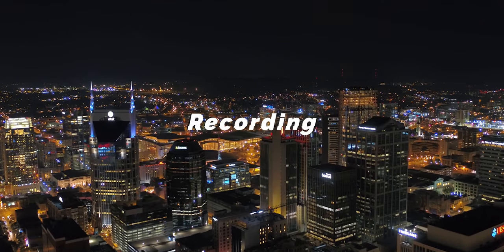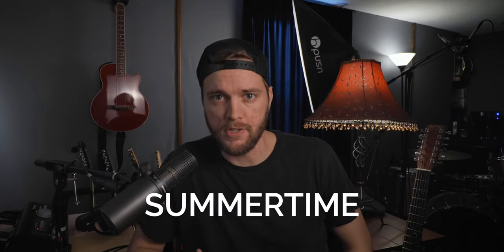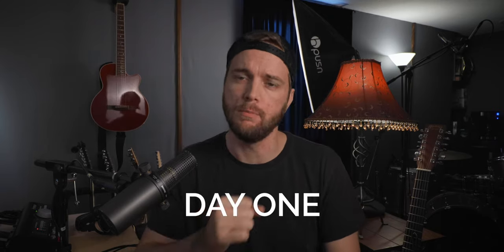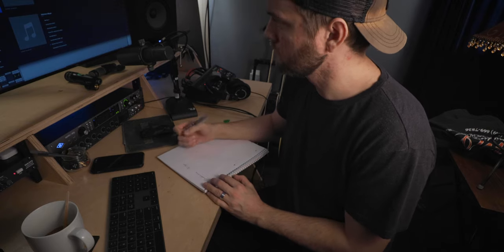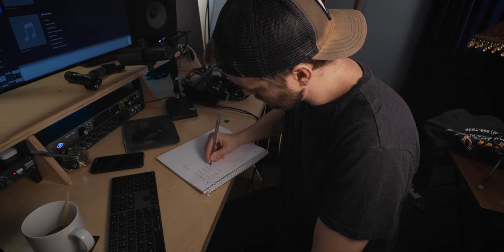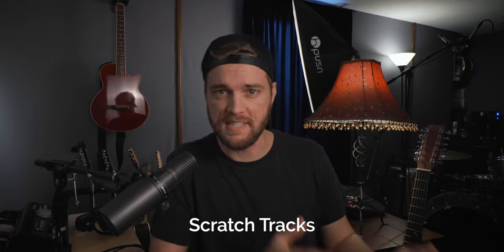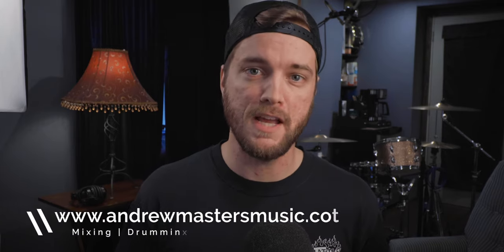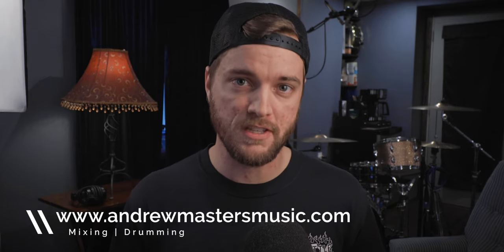PRODUCING Music From My HOME STUDIO WithMe | Workflow (Day 1)